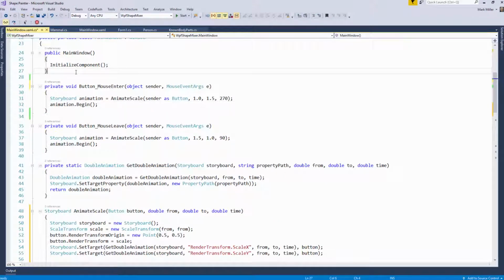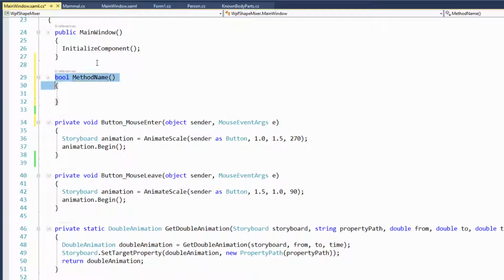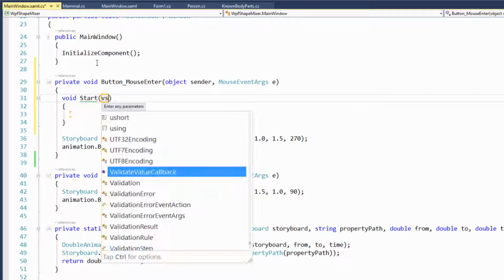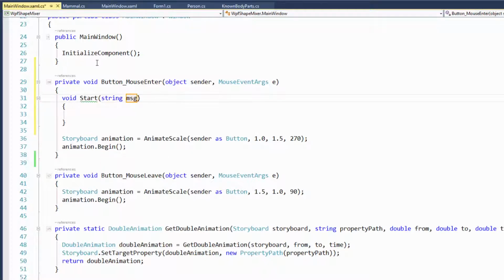CodeRush FotW: Local Functions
This week Mark and Rory show you how to create Local Functions quickly and with the fewest keystrokes possible using CodeRush Templates.